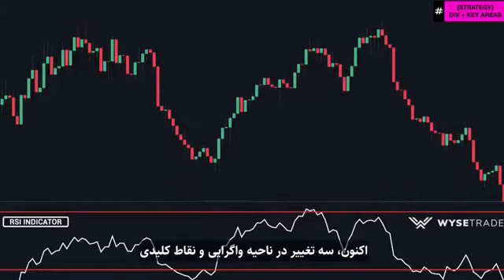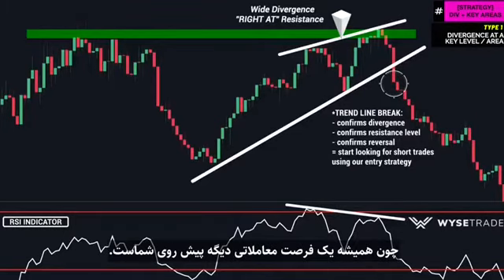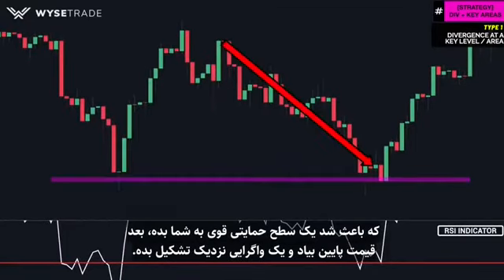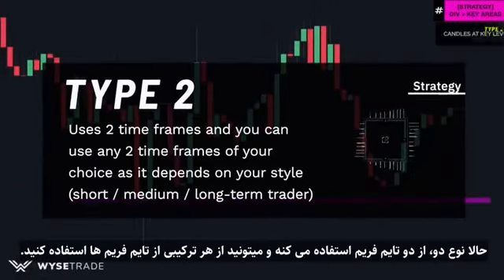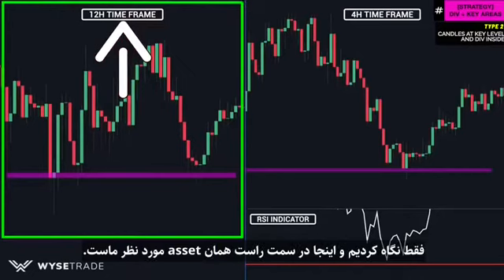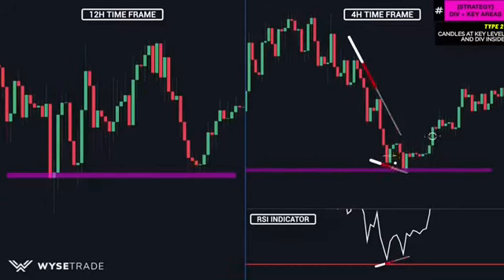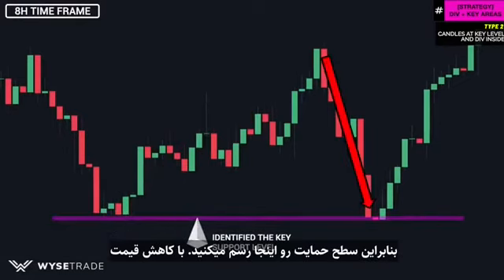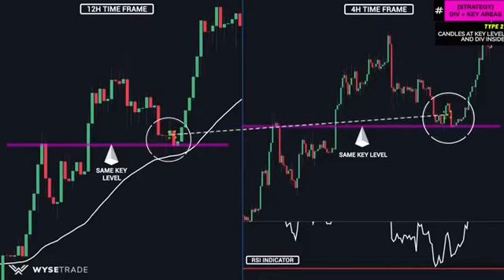RSI+Price action واگرایی در یک سطح کلیدی & پرایس اکشن در یک سطح کلیدی و واگراییِ درونِ آن کندل ها